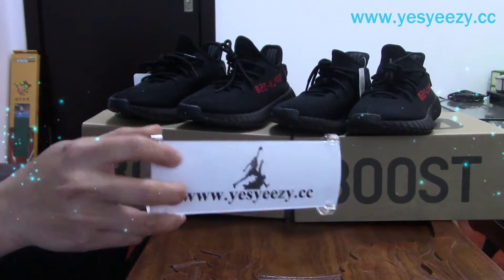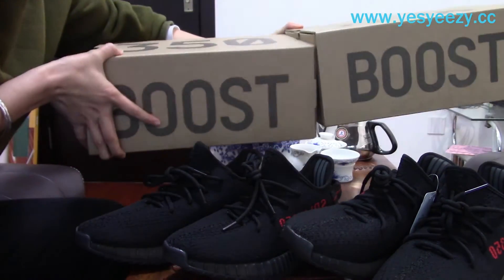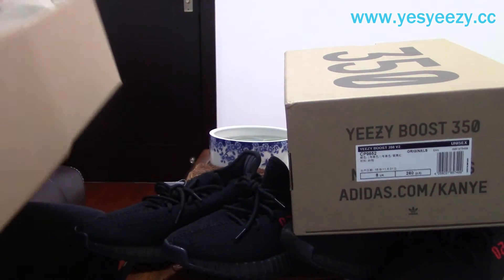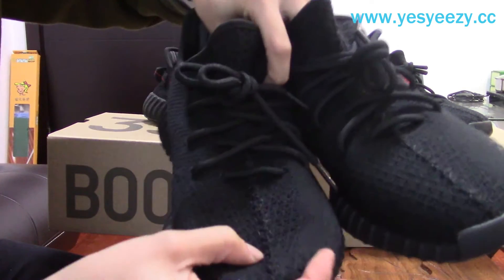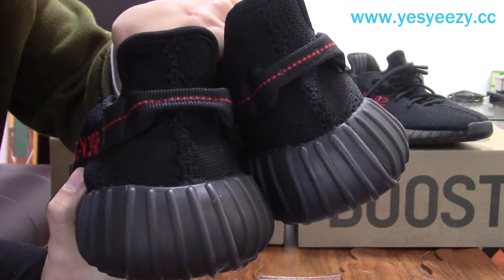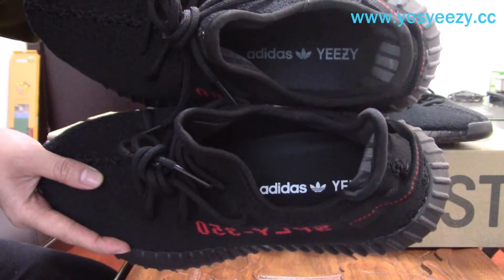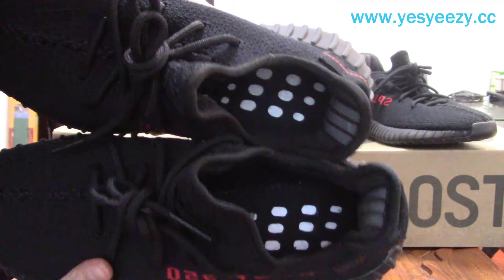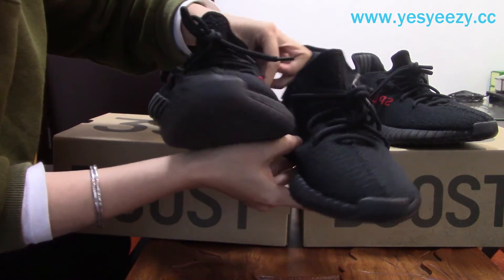Comparison of Real VS UA Adidas Yeezy Boost 350 V2 Bred